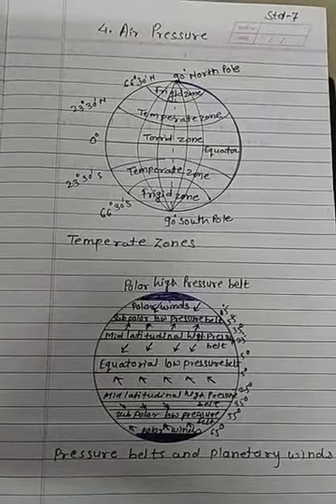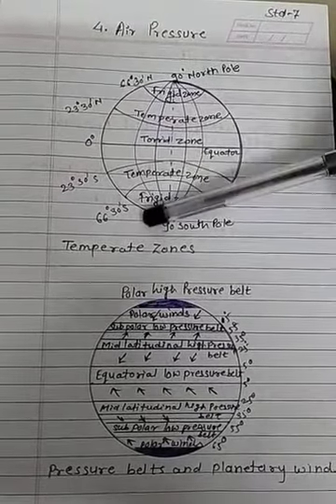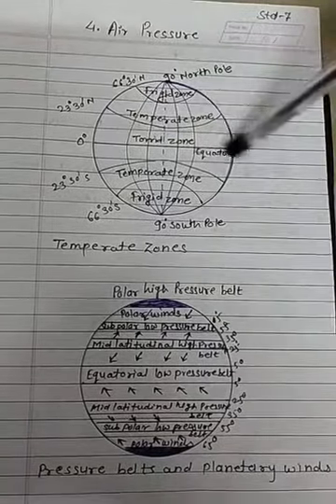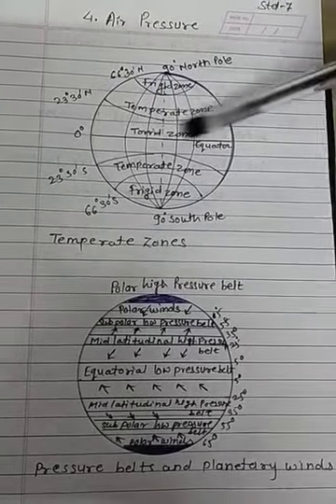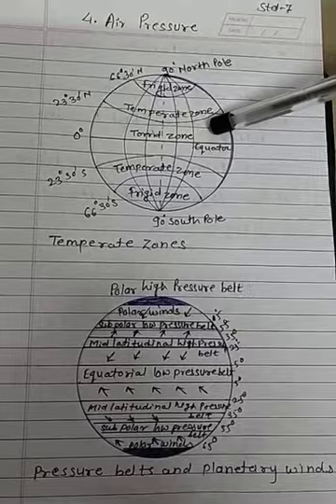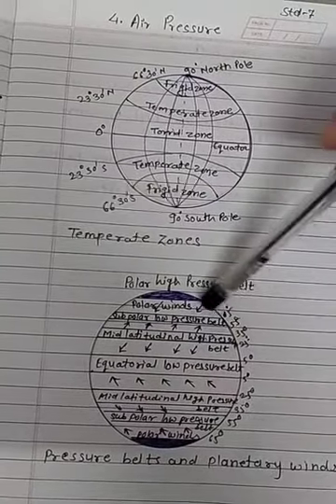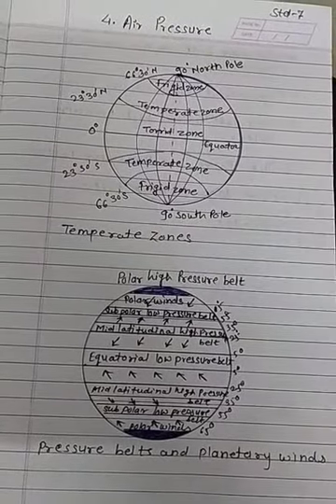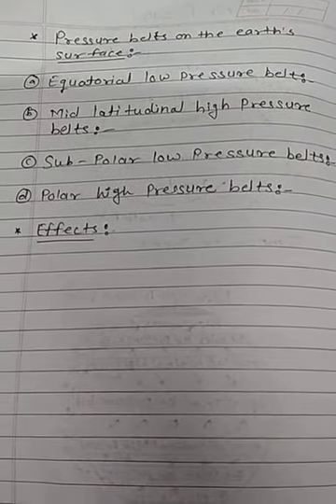4.Air pressure (STD 7)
Pressure belts